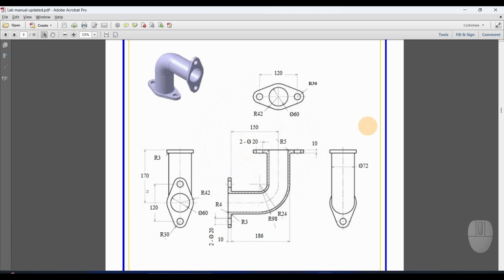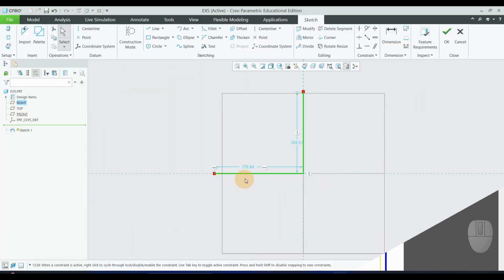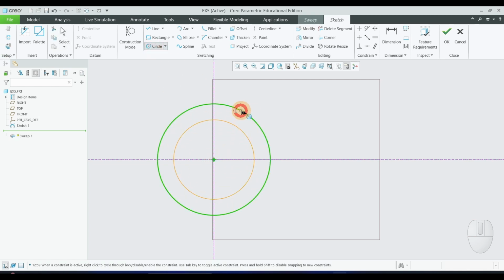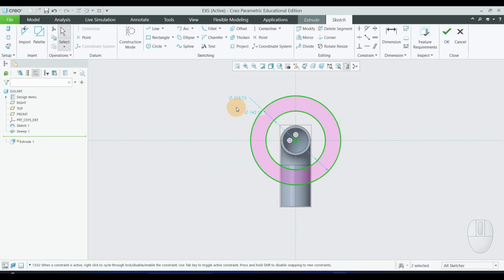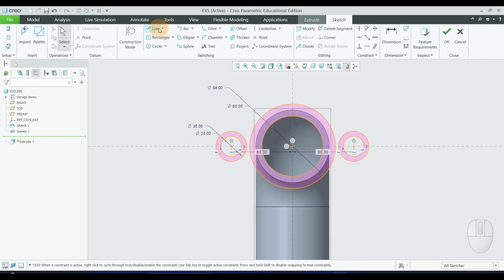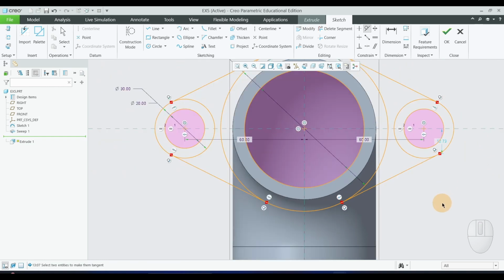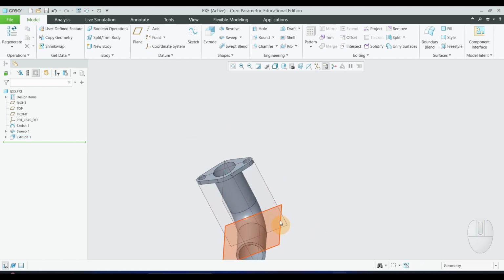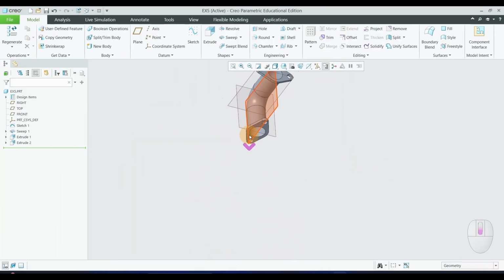Modeling a Bend Pipe in Creo Using the Sweep Command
In this video, we demonstrate how to model a bend pipe in Creo using the Sweep command. This simple and effective tutorial is designed to guide beginners and engineering students through the step-by-step process of creating 3D models. Enhance your understanding of Creo Parametric while practicing key CAD skills essential for mechanical engineering. Whether you're preparing for a lab session or improving your design expertise, this video is tailored to make learning smooth and efficient. Follow along and explore how to utilize Creo's powerful features for practical applications. Start designing today!